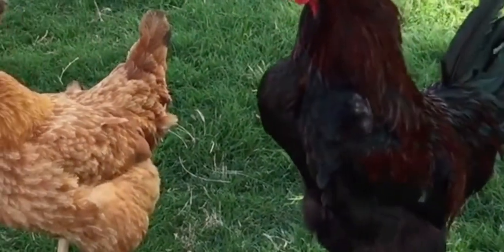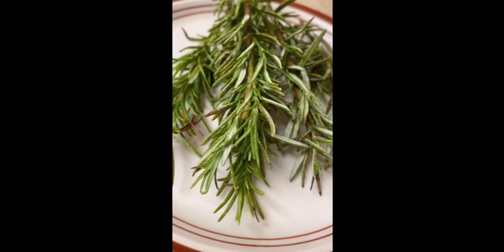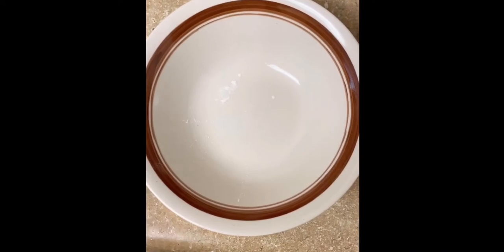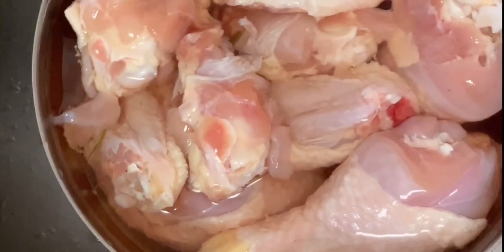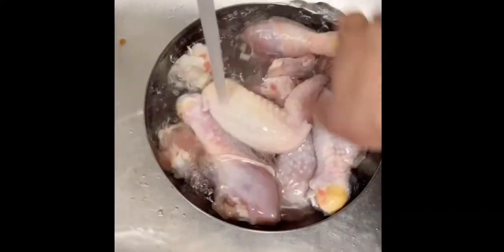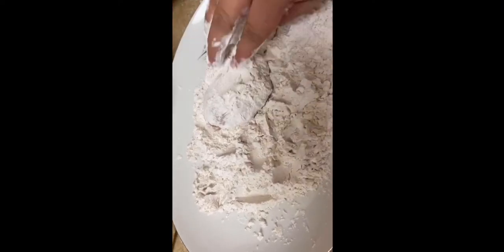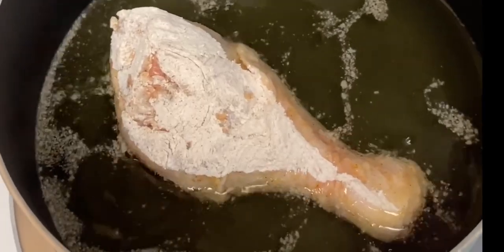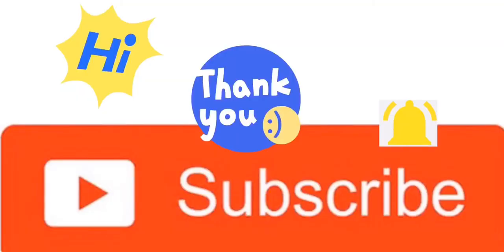Not the "BEST" Crispy Fried chicken | TRY it !!! Thank me later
This recipe will be a hit!